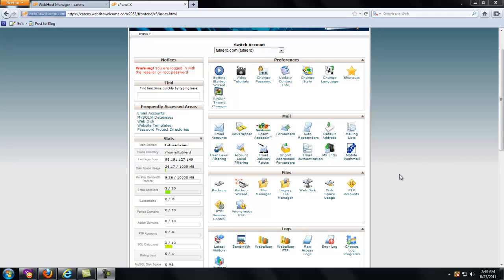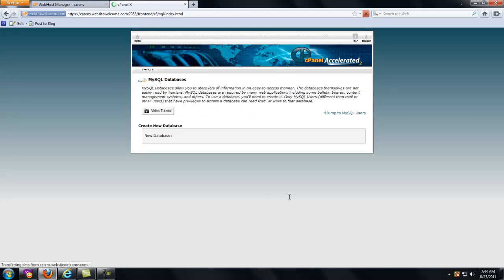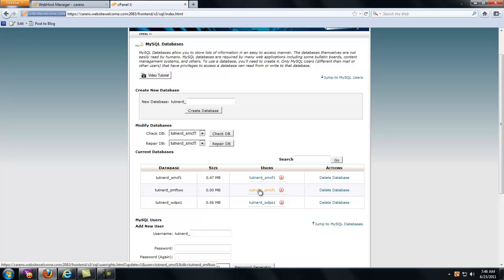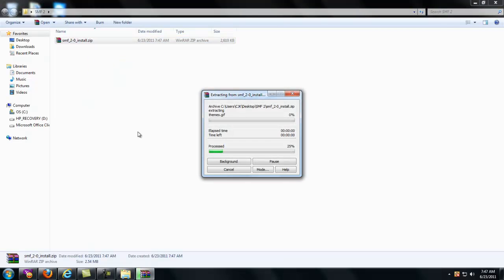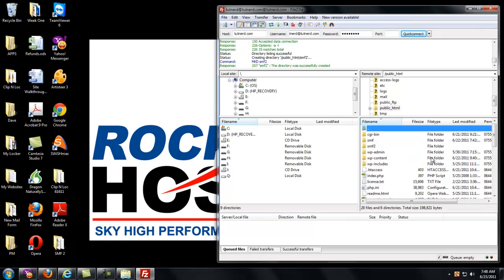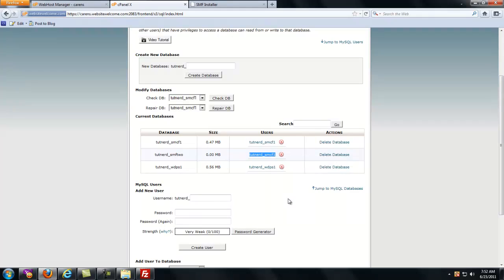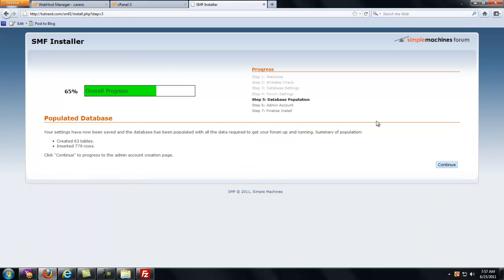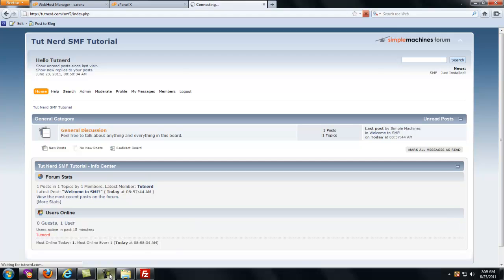How to Install SMF 2.0 with Database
How to install Simple Machines Forum or SMF 2.0 with Database setup instructions.  This was done using HostGator Shared Hosting.  The walk through for GoDaddy Shared Hosting would be almost identical.  I will be happy to do a tutorial on Godaddy as well.